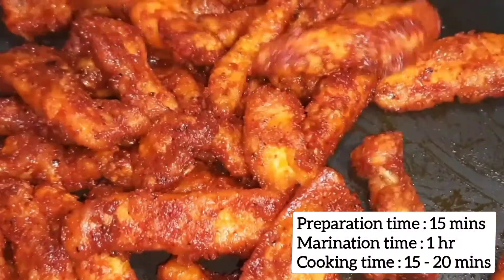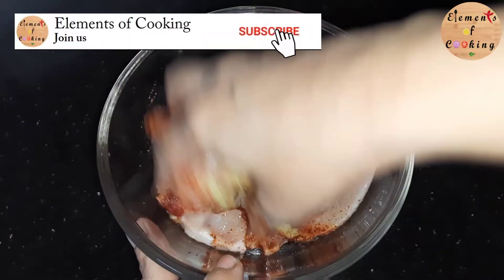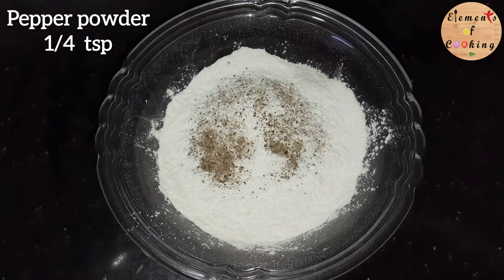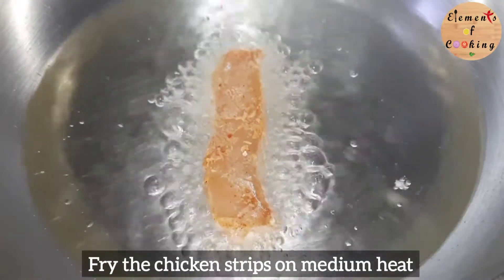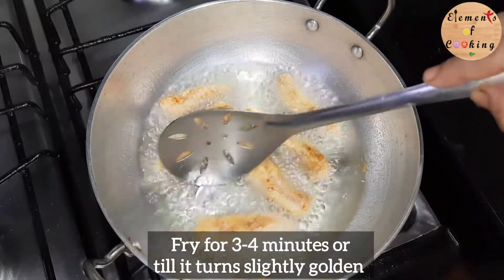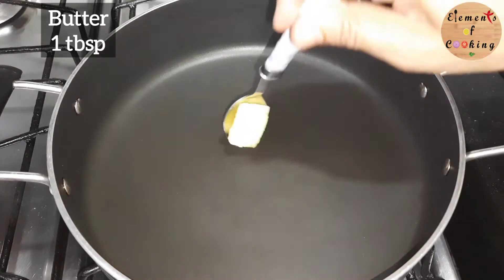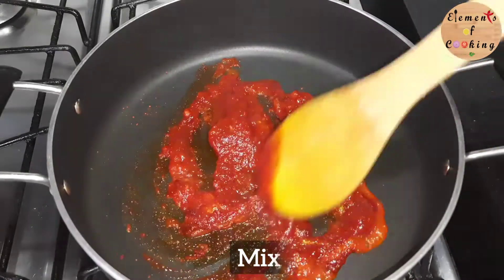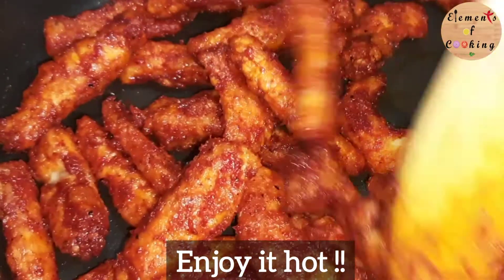Chicken Fingers Tossed in sauce | Easy and quick starter | eoc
Chicken Fingers, tossed in sauce is a simple, easy & quick chicken starter. a perfect appetizer for parties, get togethers or as an evening snack.